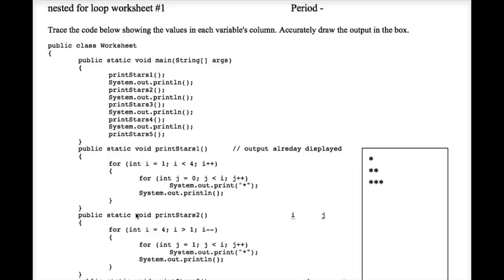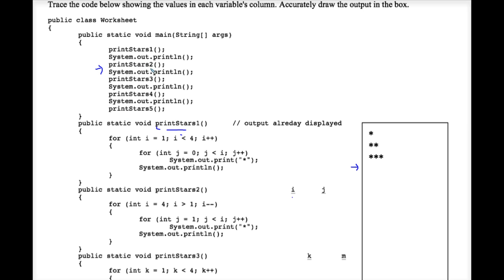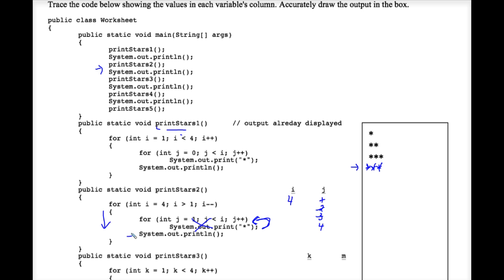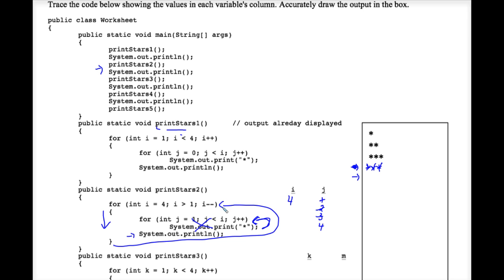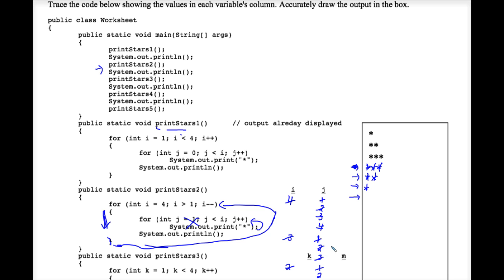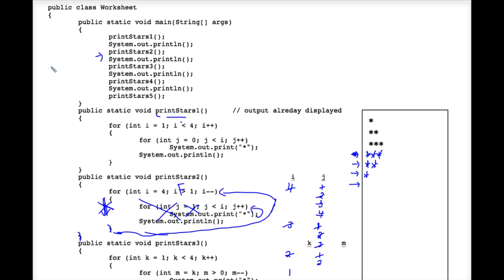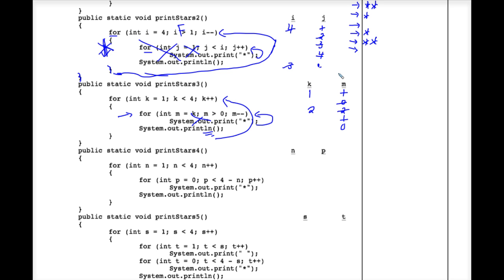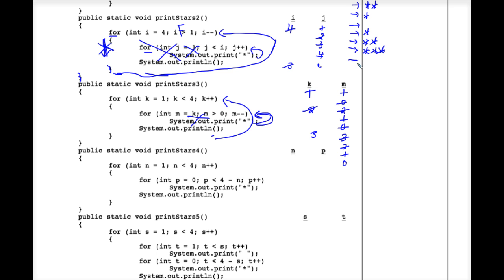Java Nested For Loop Worksheet 1